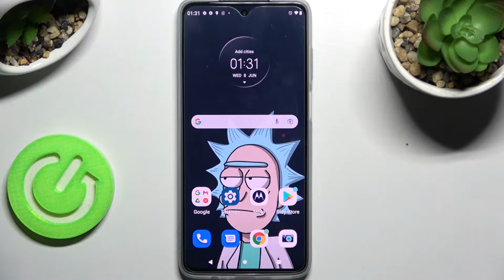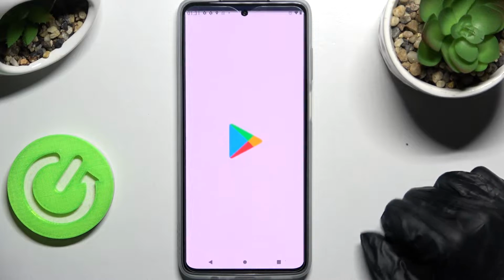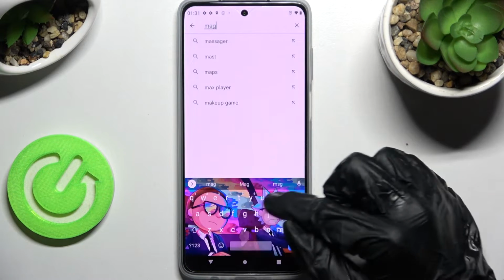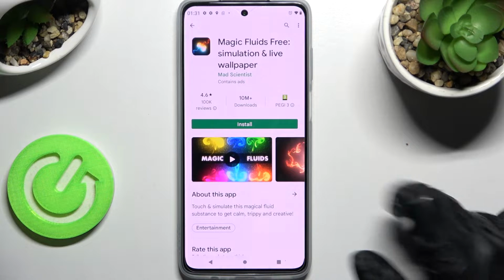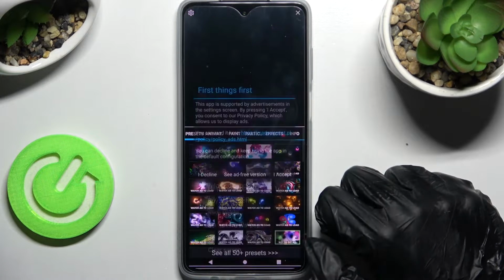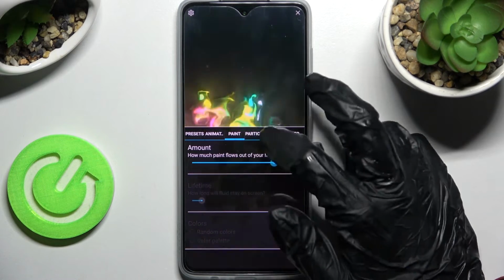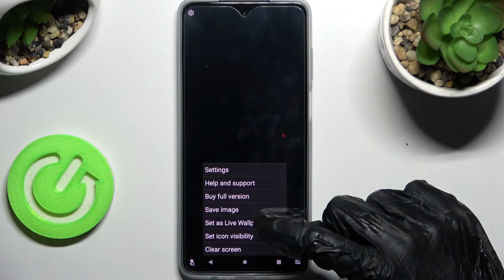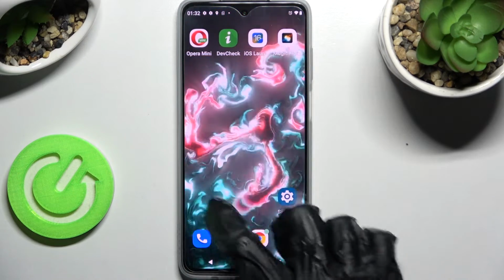MOTOROLA MOTO G52 Download and Apply Live Wallpaper (Magic Fluids Free)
Find out more about the Animated Live Wallpaper app on MOTOROLA Moto G52:
If you are bored with the wallpaper on your MOTOROLA Moto G52 then you need to try the Animated Wallpaper Magic Fluids app. Our expert will show you how to download, install and apply this free app on your MOTOROLA Moto G52. If you want to know more about your Samsung Galaxy A33 5G, visit our YouTube channel.

How to install Animated Wallpaper in MOTOROLA Moto G52?
How to apply magic fluids in MOTOROLA Moto G52?
How to manage Animated Live Wallpaper in MOTOROLA Moto G52?